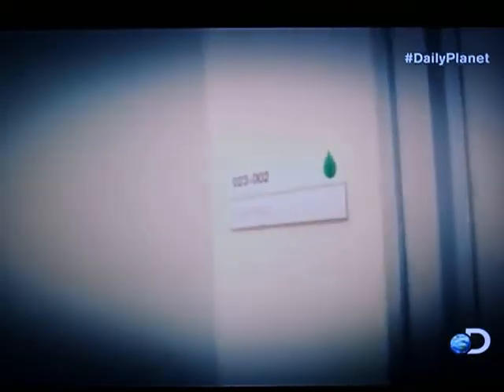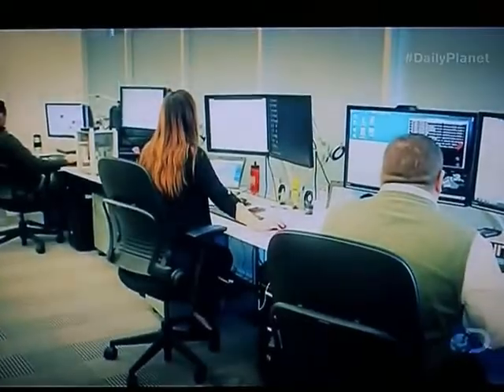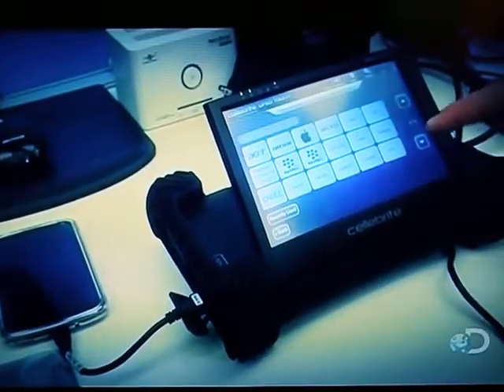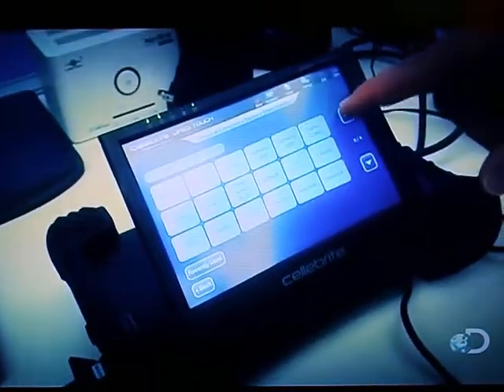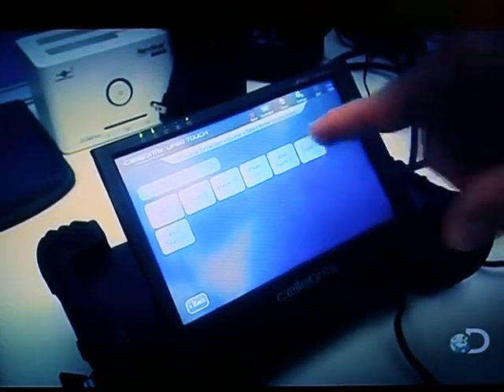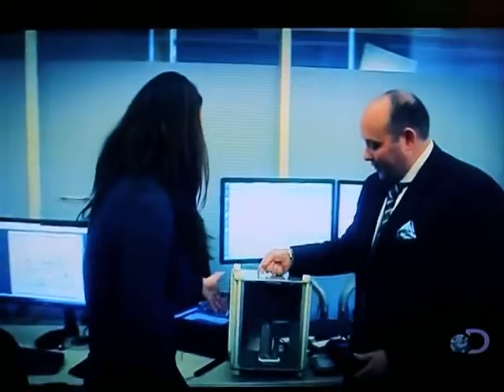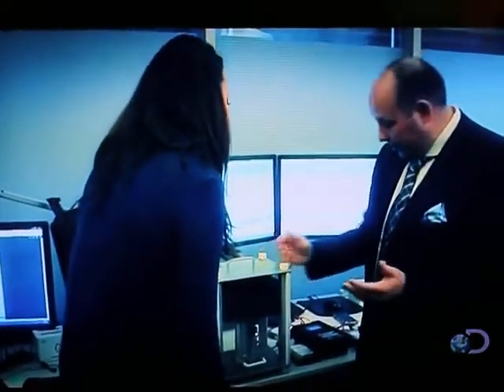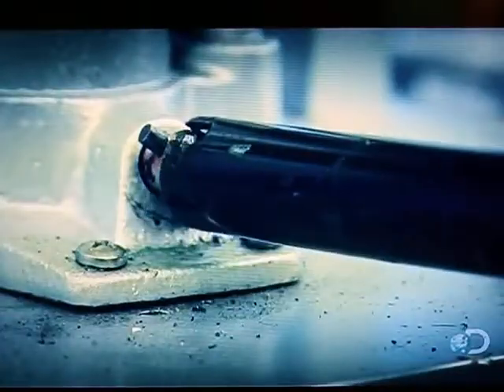Discovery Channel - Daily Planet show featuring Daniel Tobok @ TELUS Forensics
Awesome clip of Daniel Tobok , a forensics expert i met in past speaking at a conference , and then he was featured on the Discovery Channel show, really cool! its like on TV :)

Simona